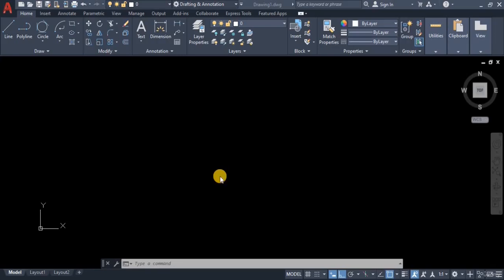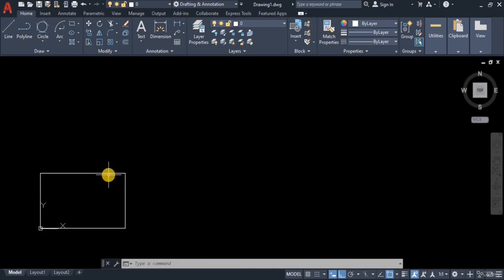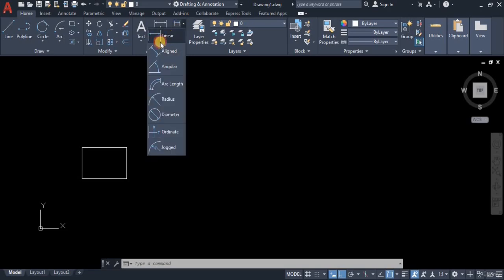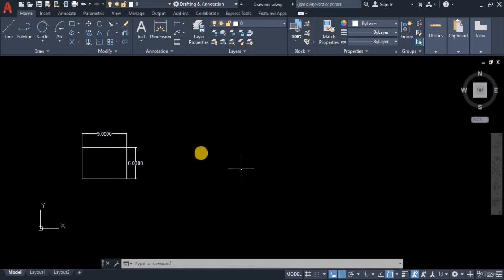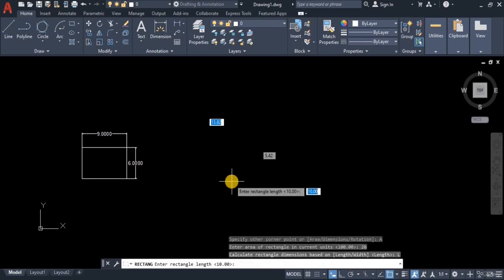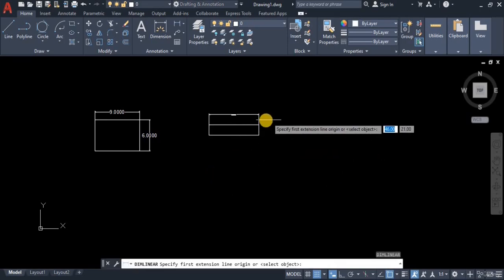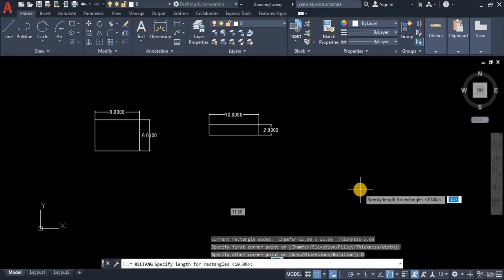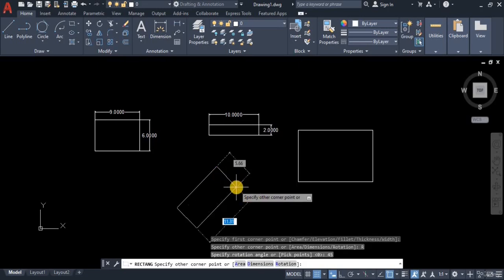Rectangle Command in AutoCAD Quick & Simple Guide - 8 , Draw Toolbar - 2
What you will learn in this video:

How to start the Rectangle command (REC / RECTANGLE)

How to pick corner points

How to enter exact dimensions

How to use chamfered and filleted corners

How to rotate rectangles

Tips for faster drafting in AutoCAD